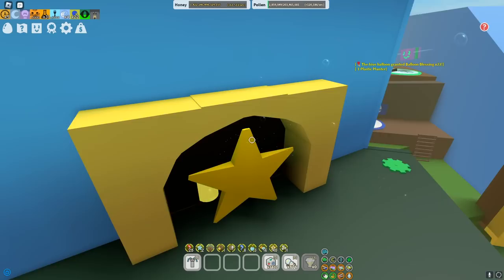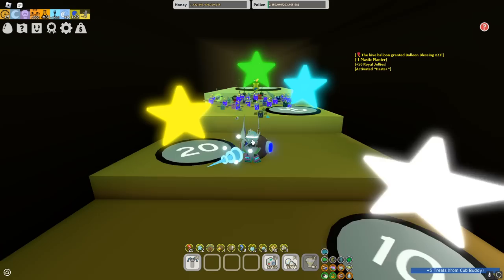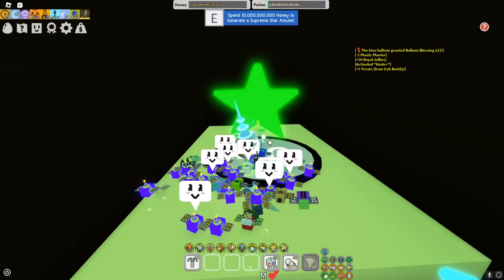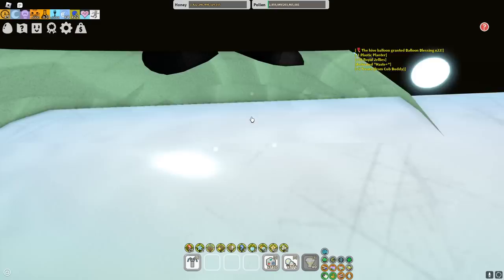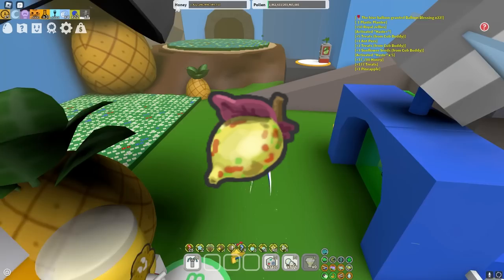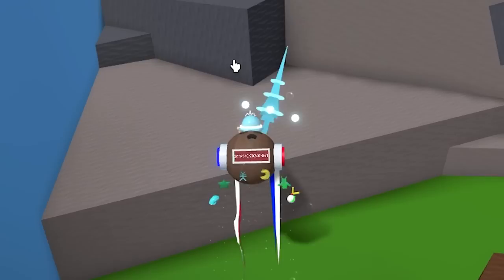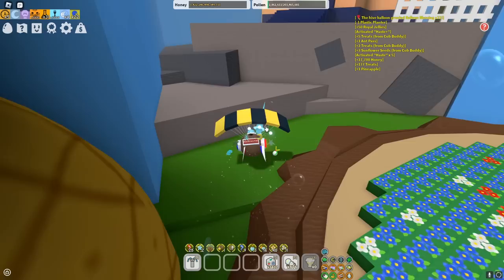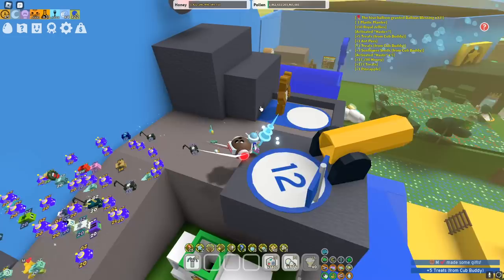How To Get READY For Beesmas As EARLY/MID/LATE Game! 😉 | Bee Swarm Simulator 🐝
Hey guys, in this video i talk about the best ways to get ready for beesmas as early, mid, and late game. I hope this has/will help.😁